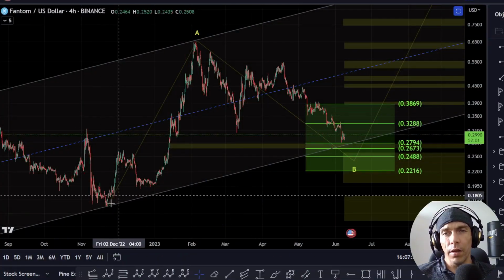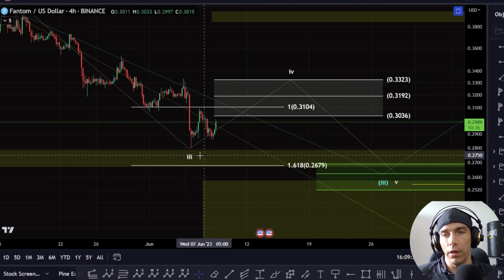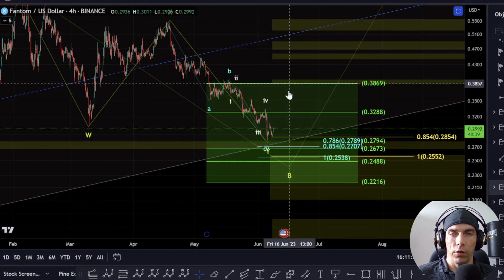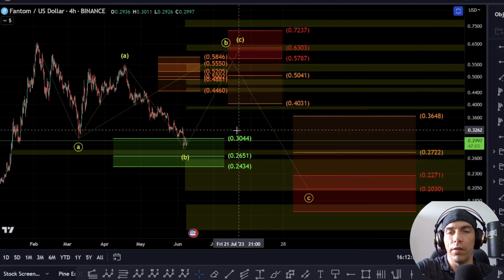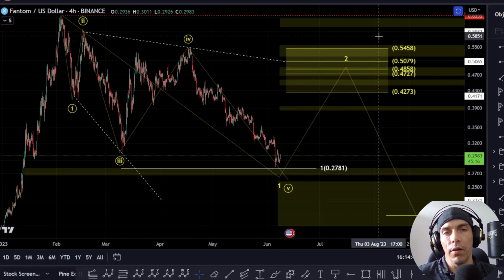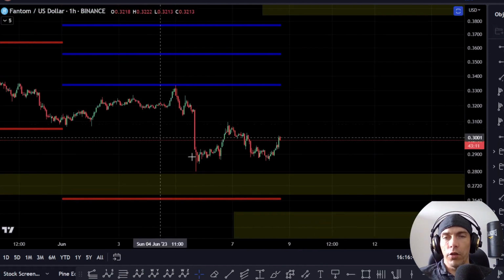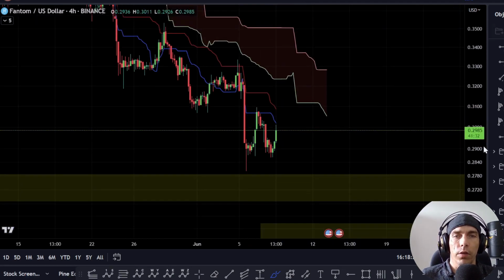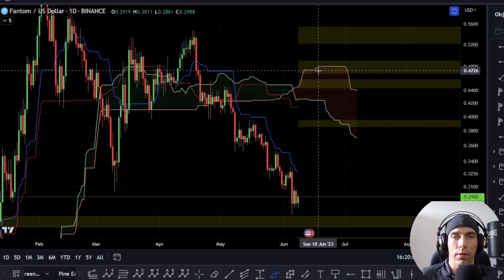⚠️THIS COULD BE HUGE⚠️ - FANTOM FTM Price UPDATE - Technical Analysis/Elliott Wave Theory